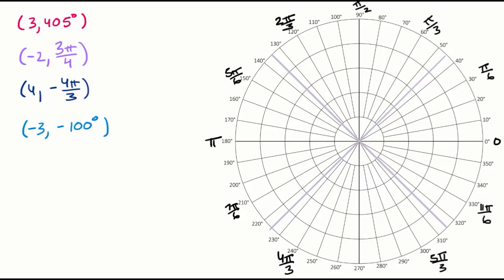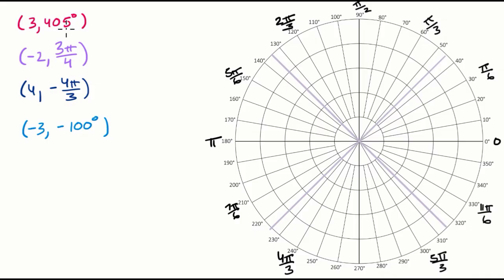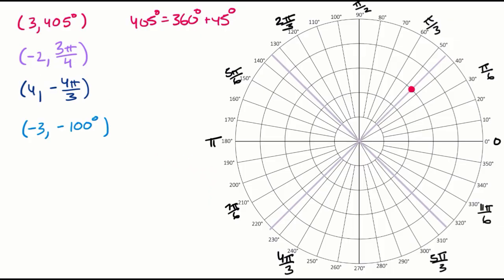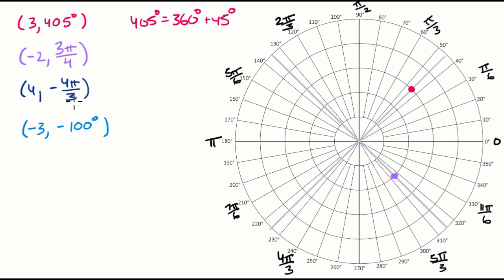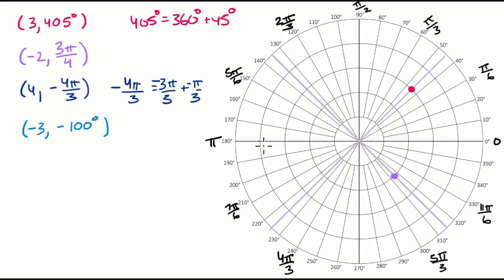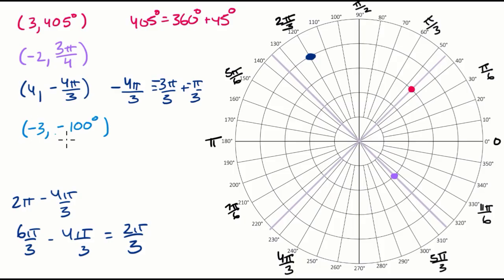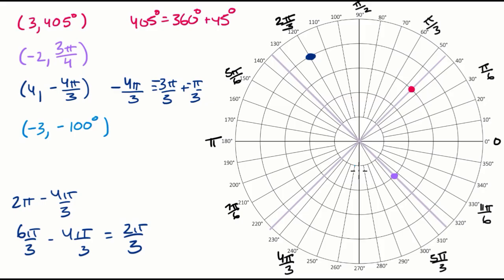Graphing polar coordinates | Precalculus | Khan Academy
Graph polar coordinates with radii that may be positive or negative, using angles measured in either degrees or radians.